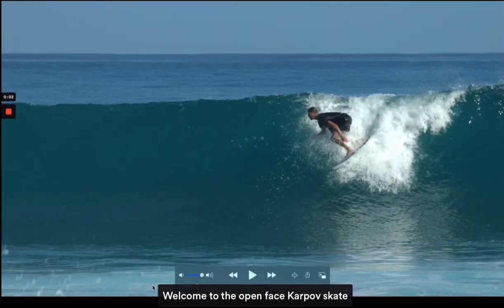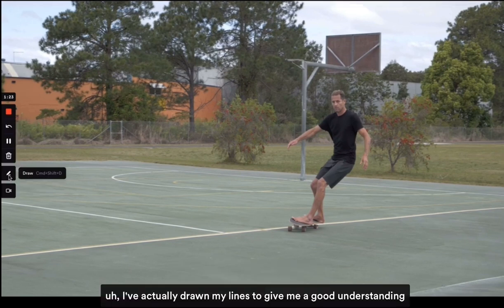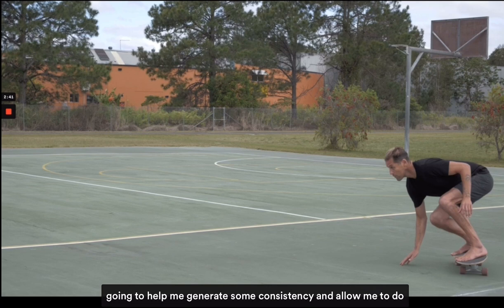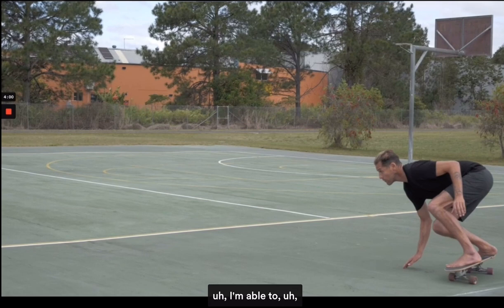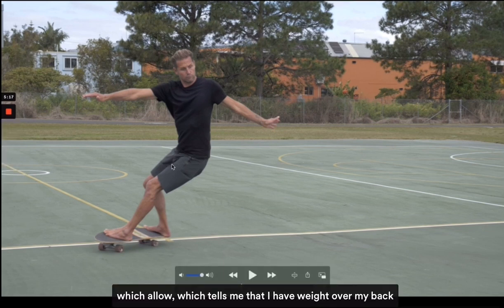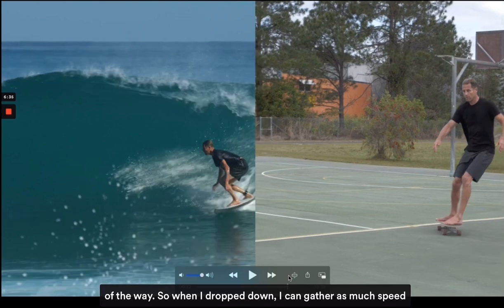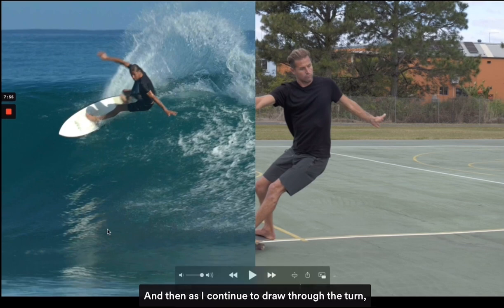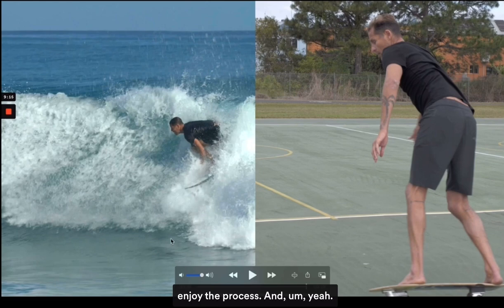Surf Skate Training Practice for Open Face Carve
Enhance your surfing skill, in a stress-free and repeatable environment
Surf Skate practice is the best way to simulate surfing outside of the water.
Luke demonstrates his proven Surf Skate Methods and Drills that will quickly improve your surfing technique.
This is just one of many available at surfblackball.com